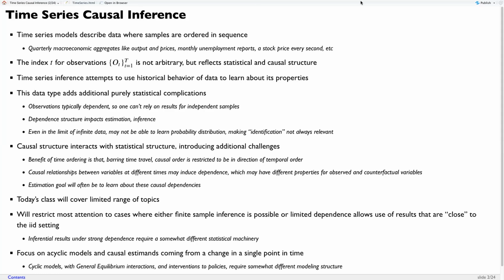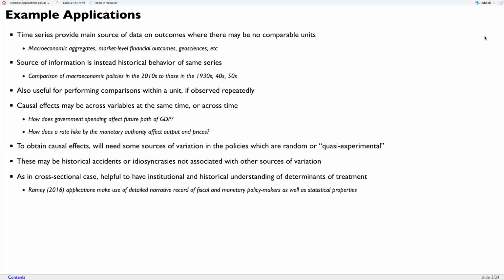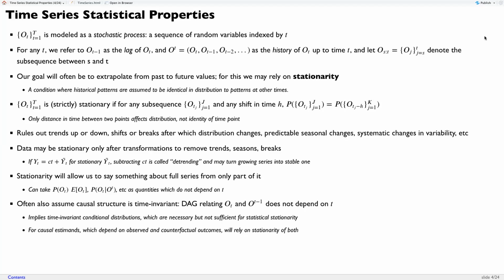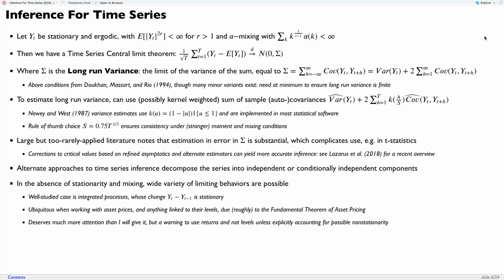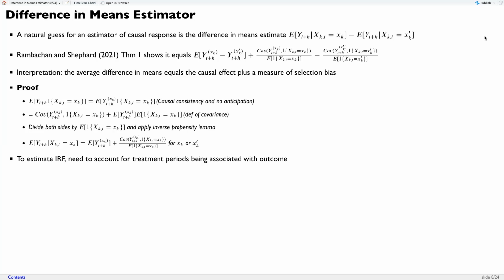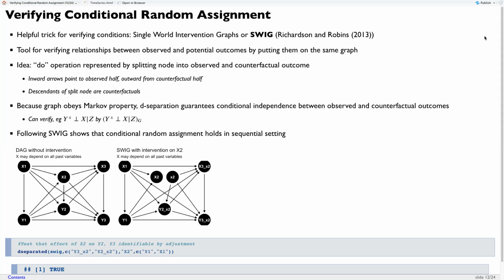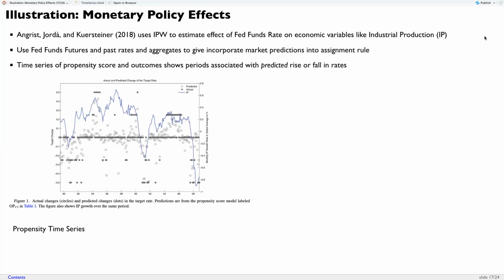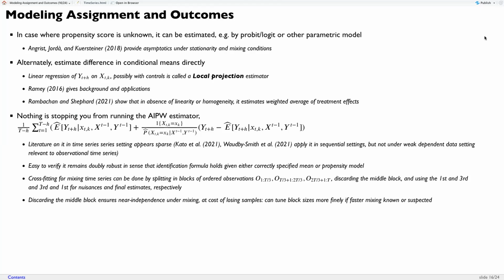Causal Econometrics - Time Series Causal Inference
Lecture on Time Series Causal Inference as part of graduate class in Causal Econometrics taught by D. Childers.